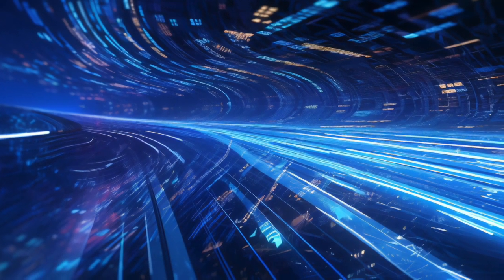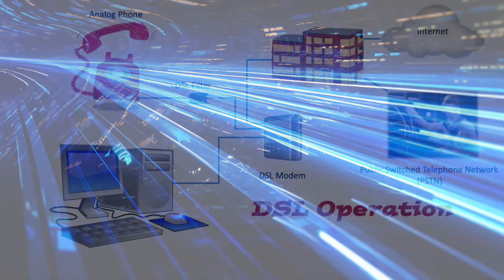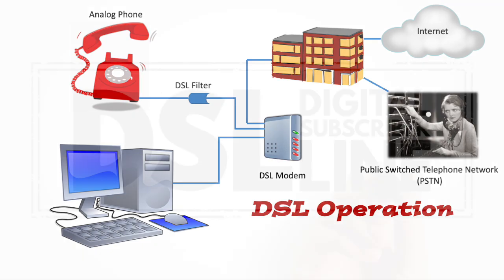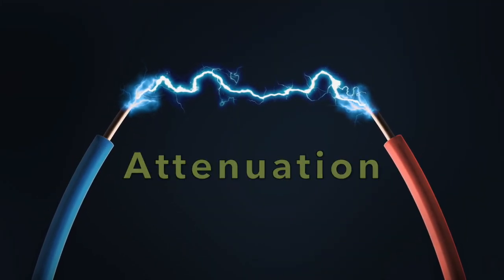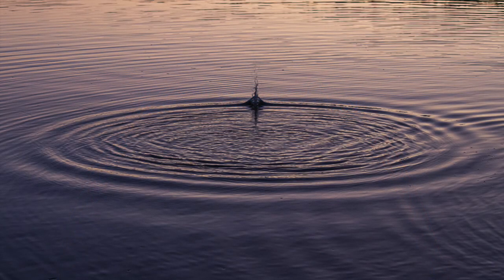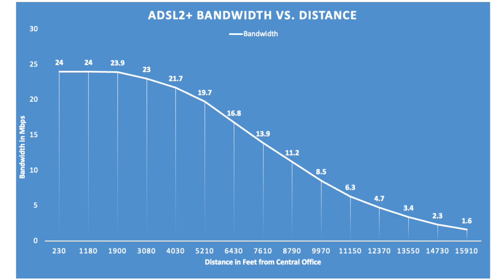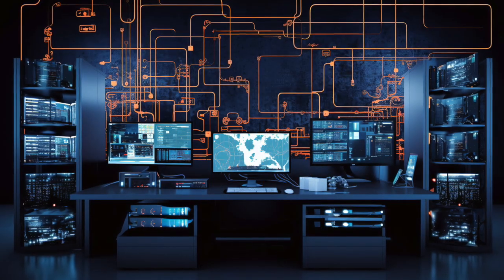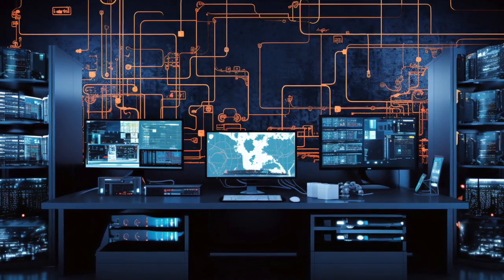NetPlanDes 10216 TS1 DSL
This video discusses DSL as an option for network planning and is part of the content covered bt NOCTI's credential on Computer Network Fundamentals.